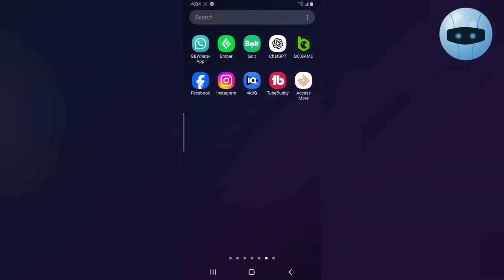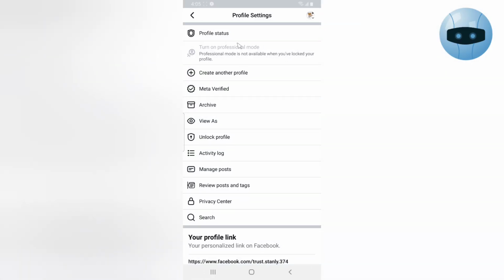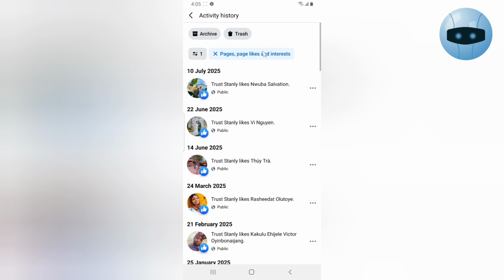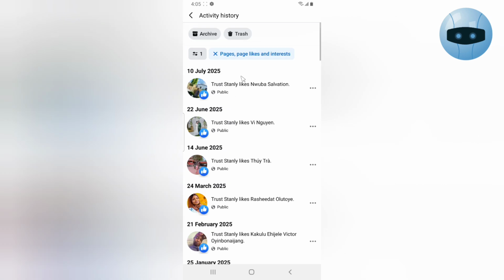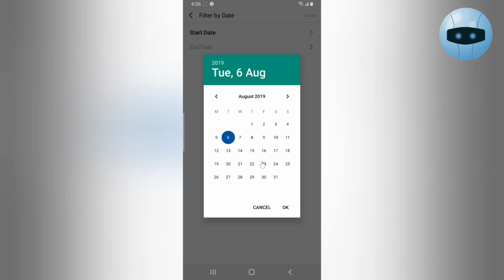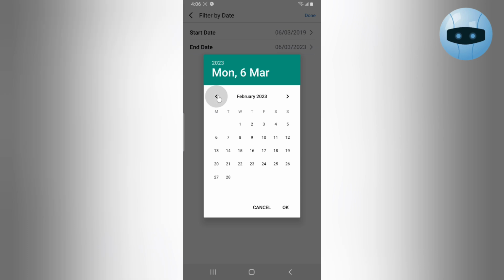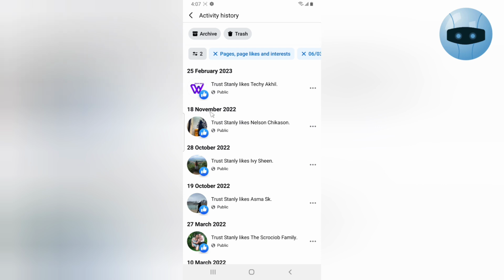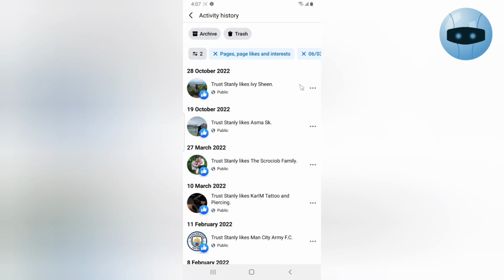How To See Old Pages You Liked On Facebook | Facebook Old Likes History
Want to see the old pages you liked on Facebook? In this step-by-step tutorial, I’ll show you exactly how to view your past Facebook likes — including old pages you may have forgotten about! This method works on both mobile and desktop, so you can easily check your Facebook history anytime.

Whether you’re trying to clean up your liked pages, find something nostalgic, or just curious about your old Facebook activity, this guide will walk you through the process in minutes.

🔍 What You’ll Learn:

How to see old liked pages on Facebook

Where to find Facebook page like history

How to manage or unlike old pages

Works on Facebook App & Desktop